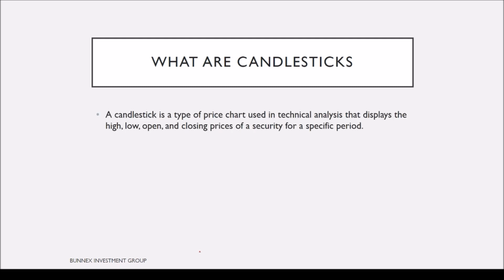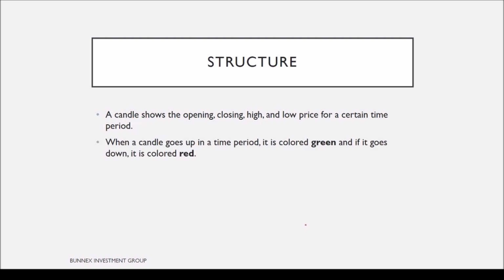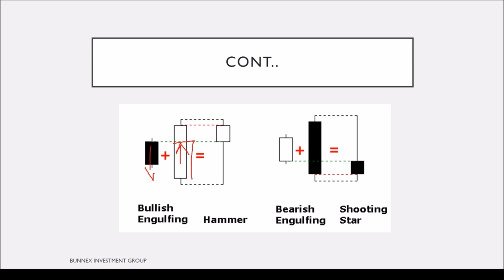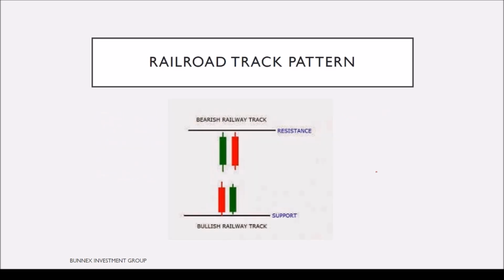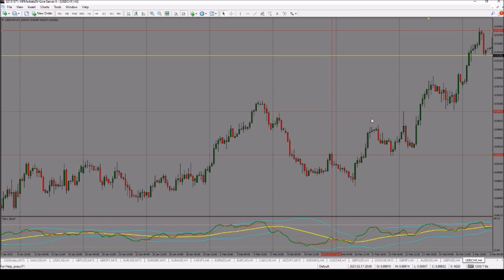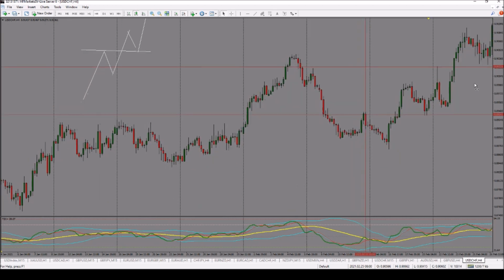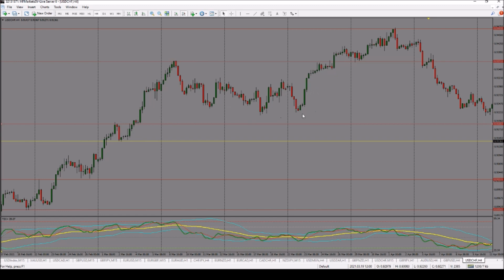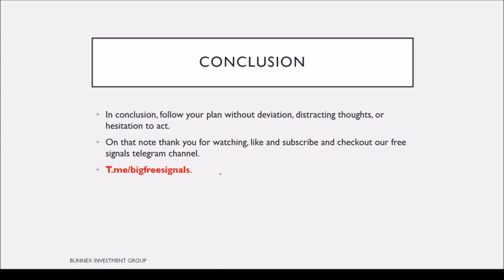Forex CANDLESTICKS COMPLETE COURSE FOR BEGINNERS AND EXPERTS | Candlesticks naked Trading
In this candlesticks course I will teach you how to read and understand candlestick patterns so you can better time your entries & exits (even if you have no trading experience). In the last part of the video there will be a pure candlestick trading Forex Strategy.